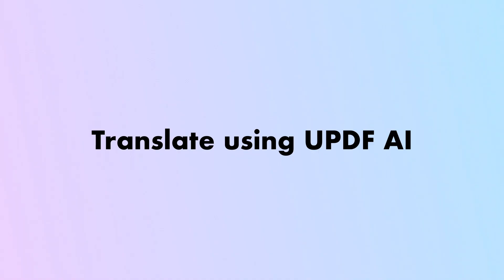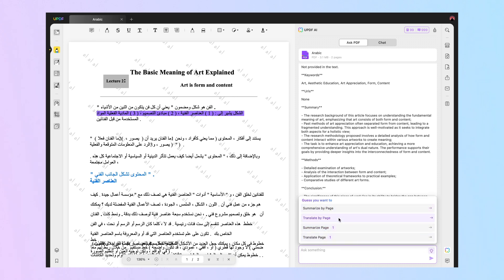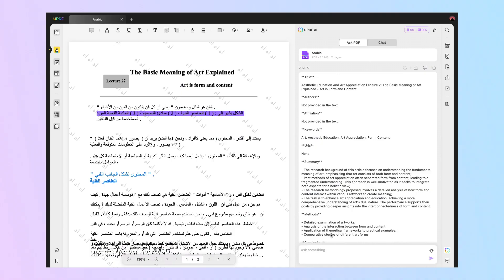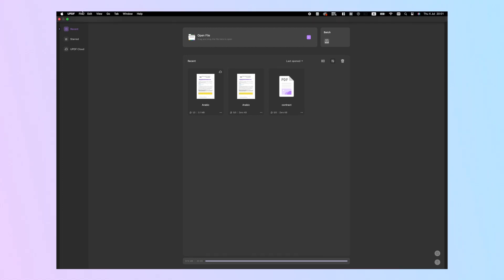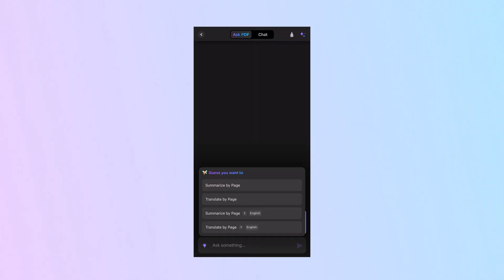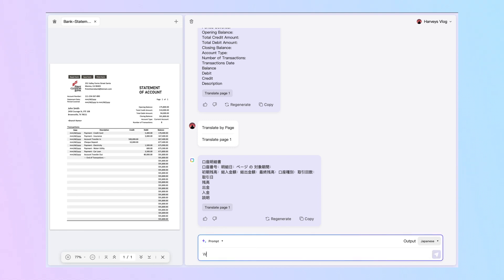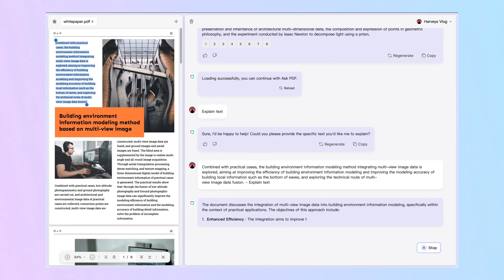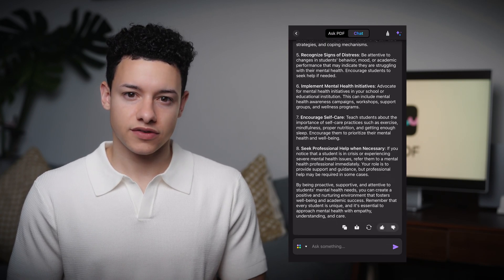Best PDF Document Translator: Translate PDF or Any Documents with Ease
Are you looking to improve the way you deal with foreign clients? Go through this video to learn about the best tool to translate PDF documents with just a few clicks. Moreover, you can even translate documents in other formats, such as Word and Excel, with the help of this tool.
If you want to improve content comprehension in addition to translating documents, this AI productivity tool can help you summarize and explain PDF documents as well. So, watch this video to get a detailed introduction to this all-in-one PDF translator.

Chapters:
00:03 Introduction
00:14 How can a PDF Translator Help
01:03 The Best PDF Document Translator in 2024
07:01 What Else UPDF Can Do?
08:26 Conclusion